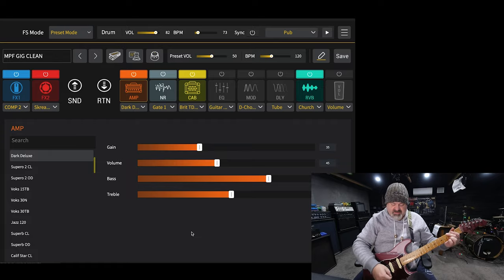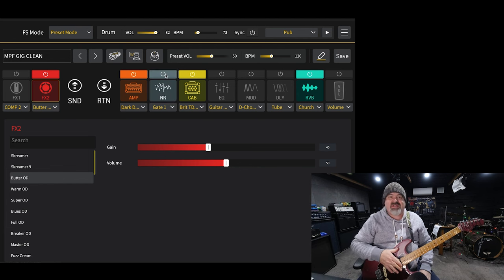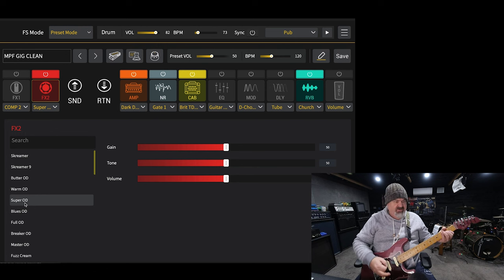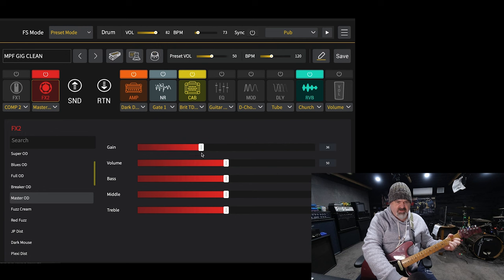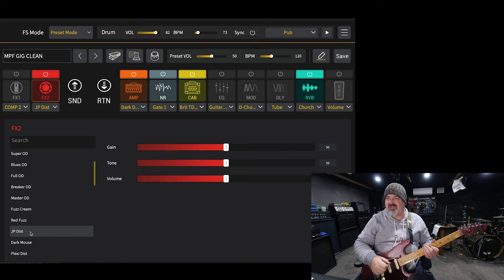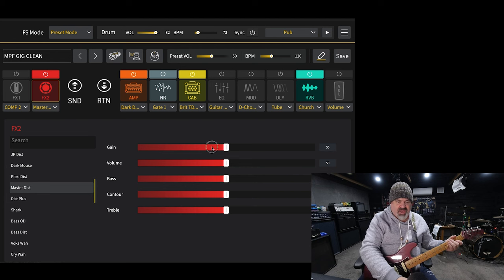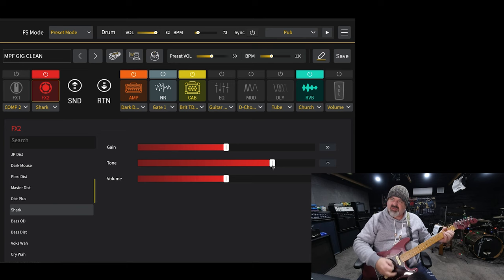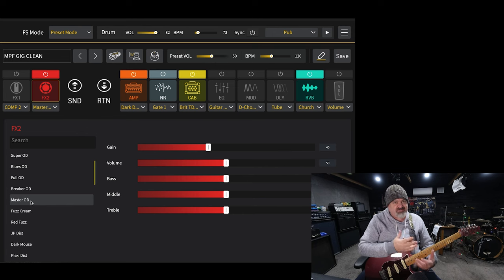All the Overdrives & Distortions in the Sonicake Matribox 2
You will same some money... and we get a little kick back for it!

Its a WIN WIN situation! Go buy something! ha ha ha

Matribox II is Sonicake's second-generation multi-effect processor, inheriting the rich technical accumulation of the first-generation product and making further breakthroughs in technology and quality. The new hardware platform and digital modeling technology can perfectly reproduce every detail of the sound, and perform more accurately, clearly and with high fidelity, meeting various creative needs.

Features

✪ Matribox Gen 2 hardware platform with advanced digital modeling technology
✪ High-definition white box modeling for a realistic sound experience
✪ 63 amplifier and over 93 effect pedal simulations
✪ 61 cabinet simulations with support for 15 user IRs
✪ 10 simultaneous and movable effect modules
✪ Large color screen with user-friendly interface
✪ 3 footswitches with two customizable footswitch modes
✪ Built-in expression pedal, support for external pedal or footswitches
✪ FX LOOP interface supports the 4 Cable Method for connecting other devices
✪ Headphone interface compatible with various impedance headphones
✪ MIDI I/O for integration with other MIDI devices
✪ With AUX IN and the ability to record via USB Audio
✪ USB Audio supports Win/Mac/iOS/Android systems
✪ USB Audio features multiple sets of virtual I/O interfaces, supporting operations such as Loopback and Re-Amp.
✪ Easy-to-use editing software in Win/Mac
✪ 90-second loop function
✪ 100 drum rhythms , including metronome
✪ Tuner with screen display, fast and accurate
✪ 198 preset slots (99 factory presets)
✪ Durable metal casing
✪ Powered by 9V DC power supply